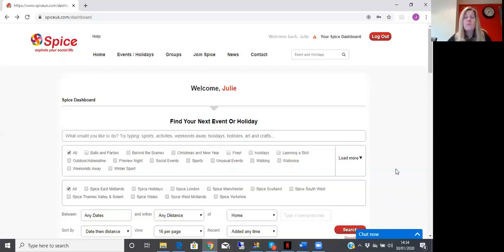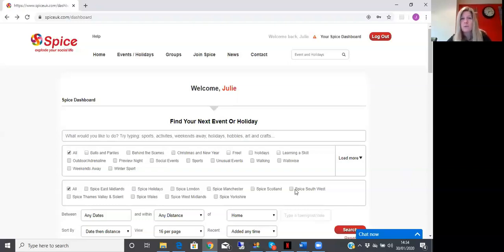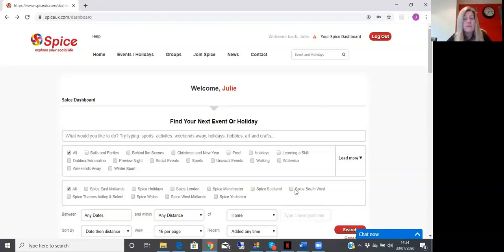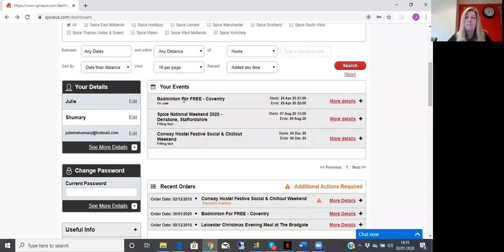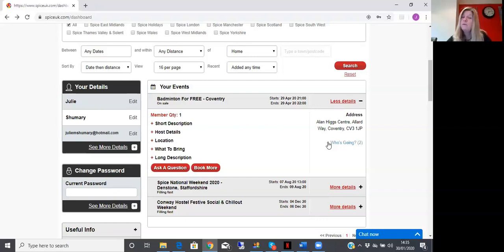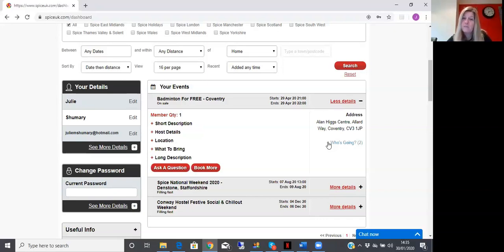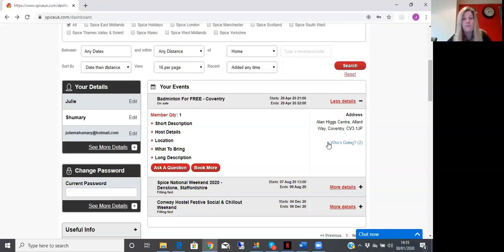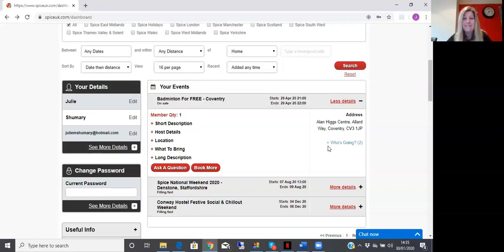How To Make Contact with Spice Members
Welcome to a series of How to Videos from Spice that will help you navigate your way around Spice.